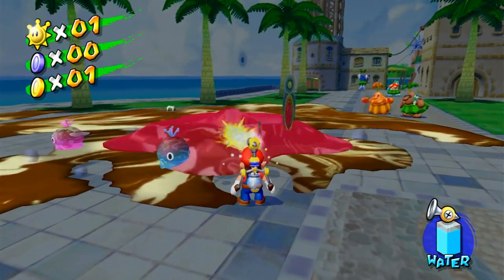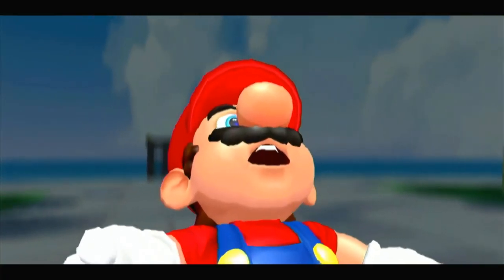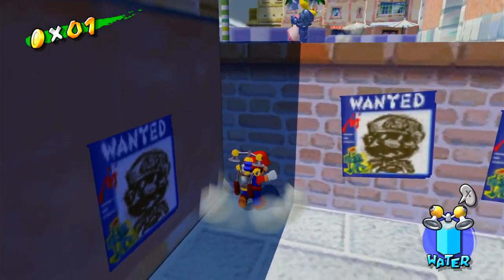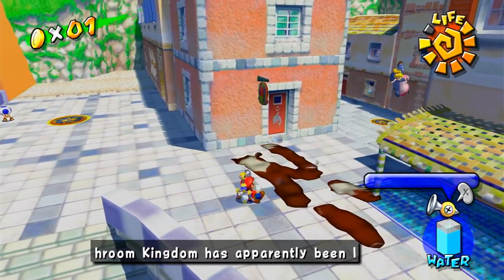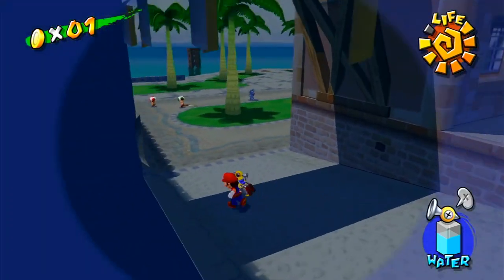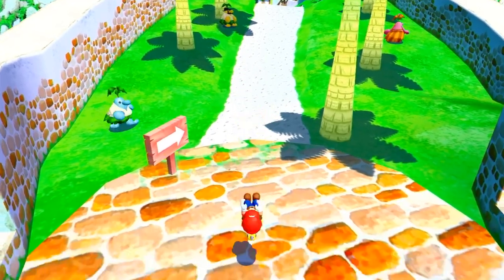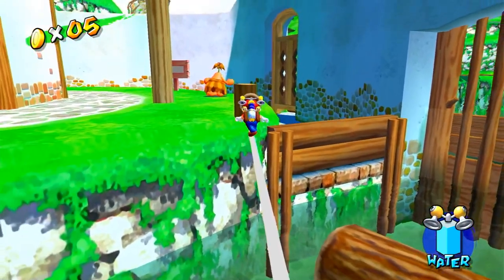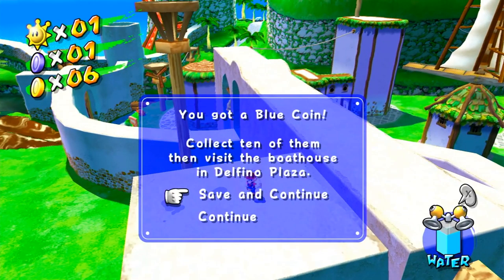Debug Issue in Mario 3D All-Stars Has Fans Irate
- 1 entry for liking this video
- 2 entries for commenting on this video (game entries are tracked this way)
- 2 entries for hitting that bell icon.